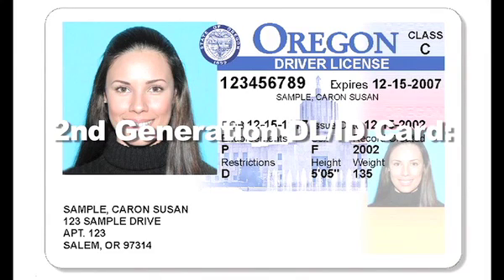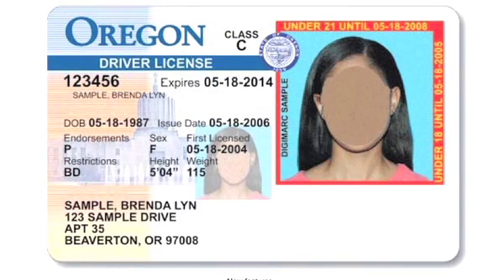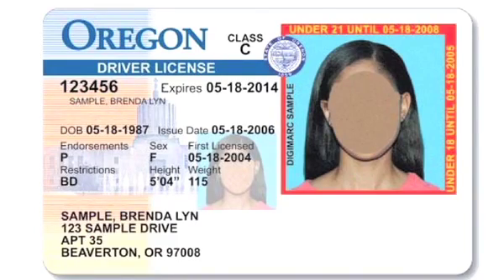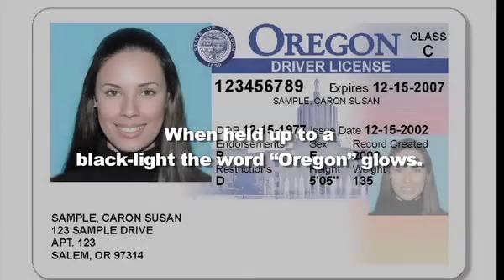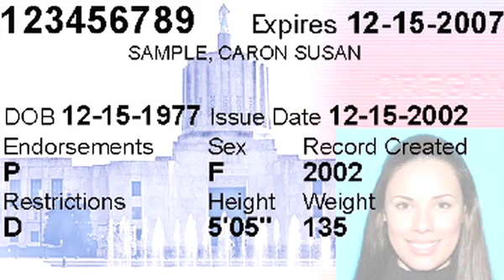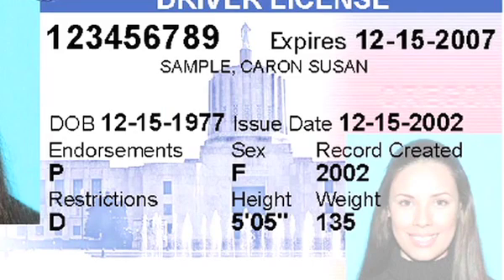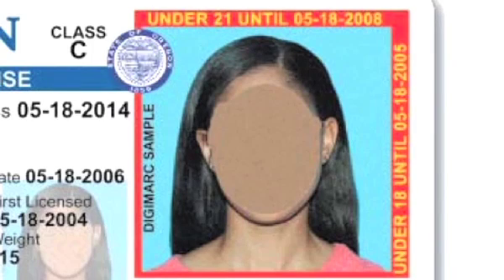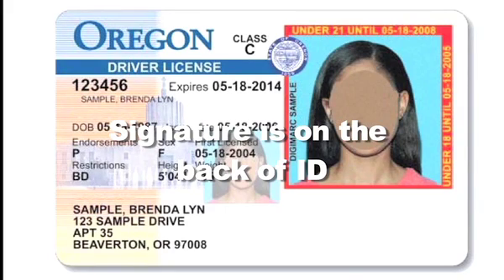Oregon 8 7r2